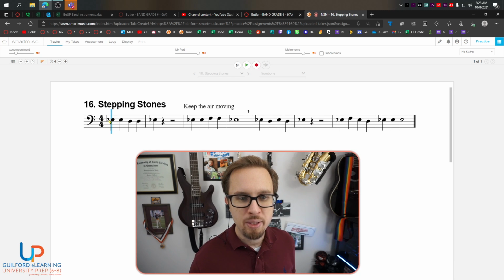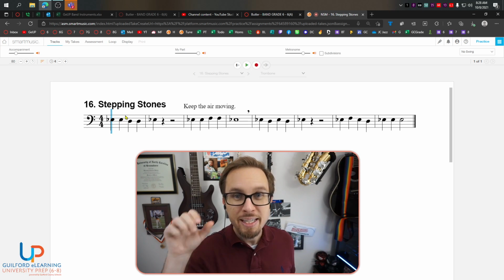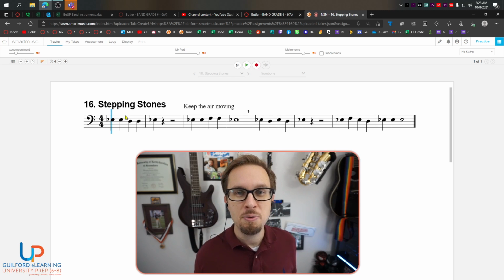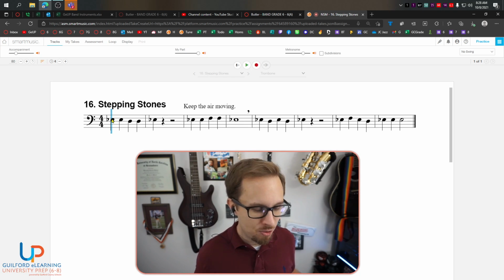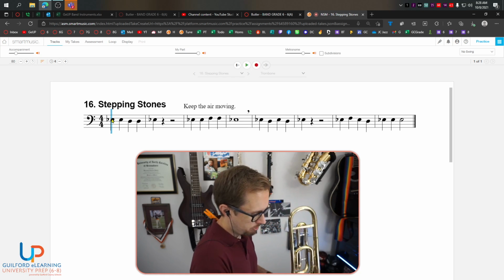Trombone Stepping Stones